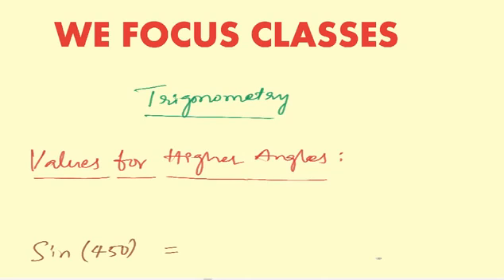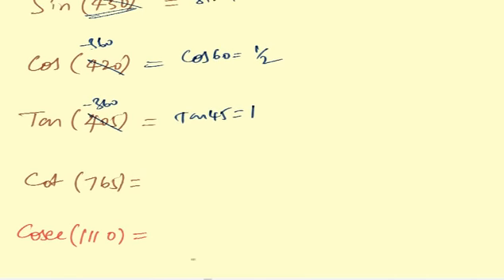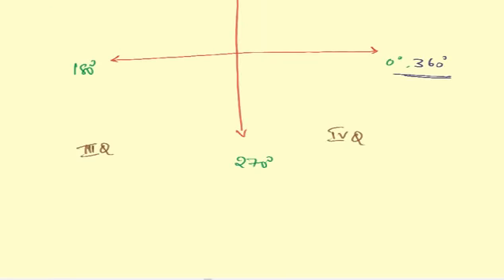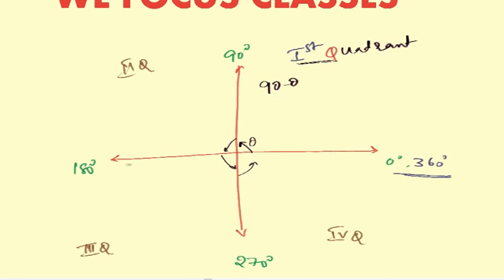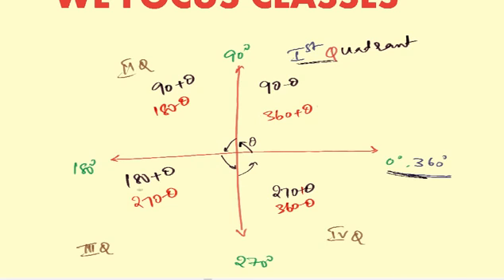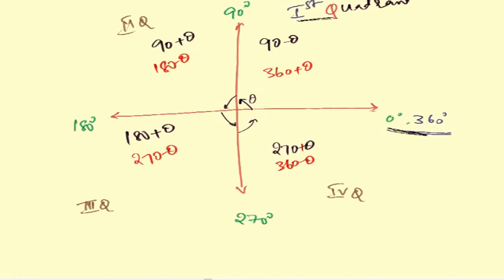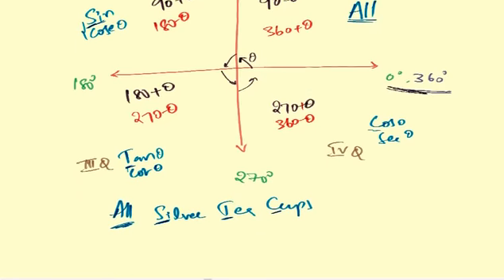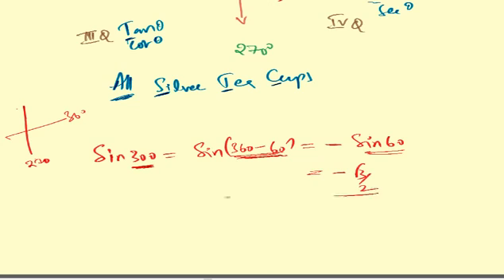TRIGNOMENTRY chapter 3, Advanced maths, SSC CGL 2017